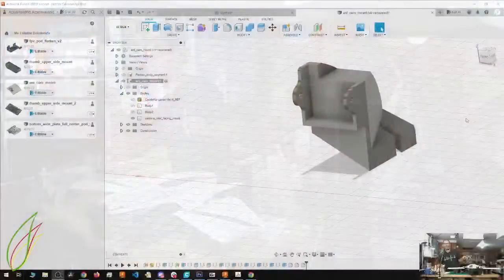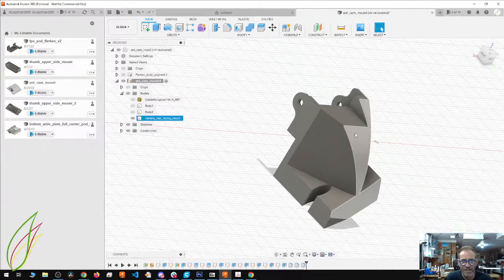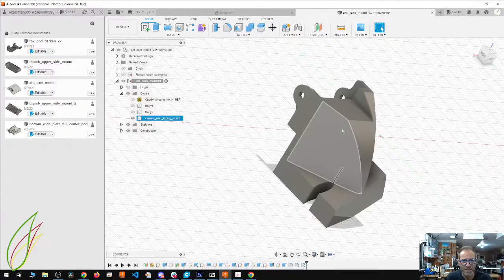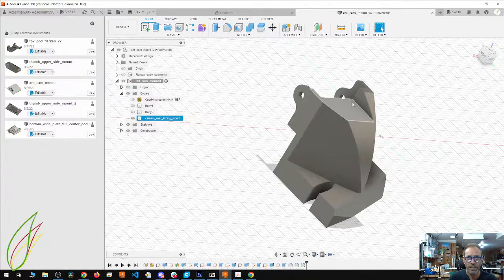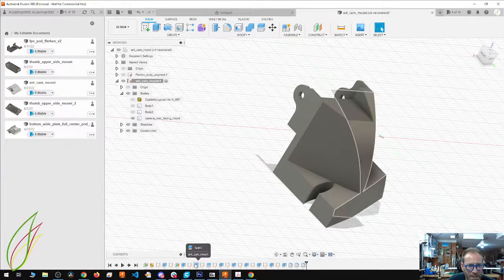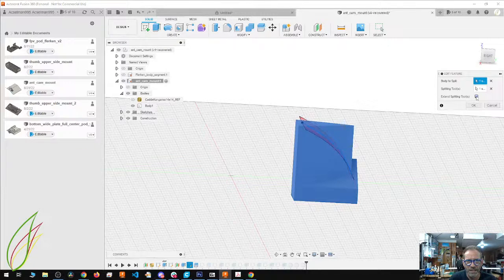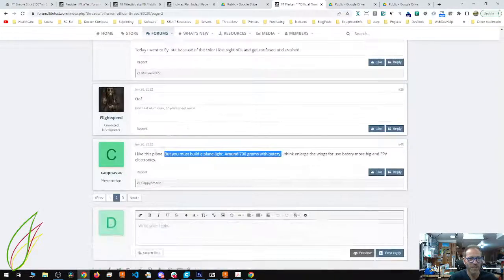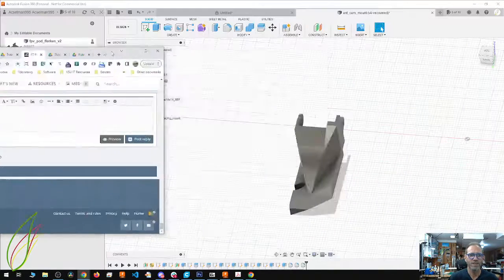Wednesday Workshop Livestream August 24, 2022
It will be the Flerken again today.  I need to try to finish this one!